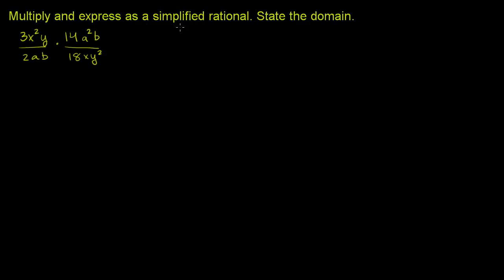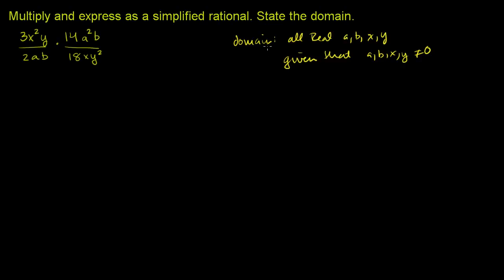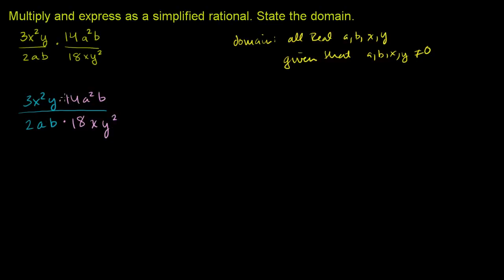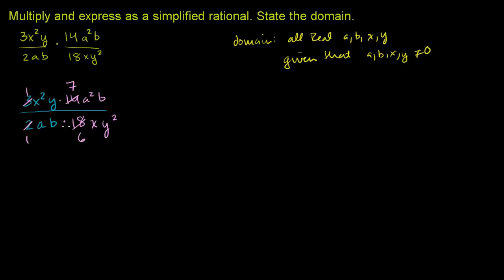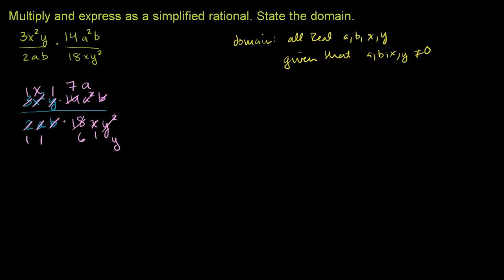Multiplying and dividing rational expressions 1 | Algebra II | Khan Academy